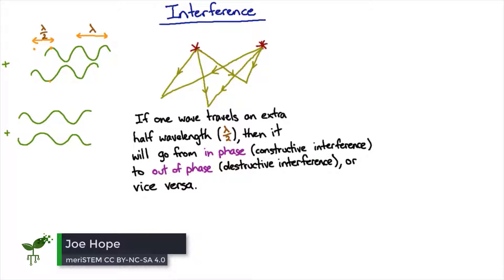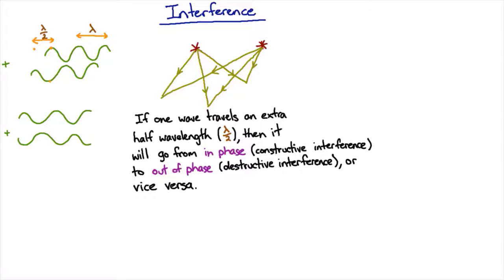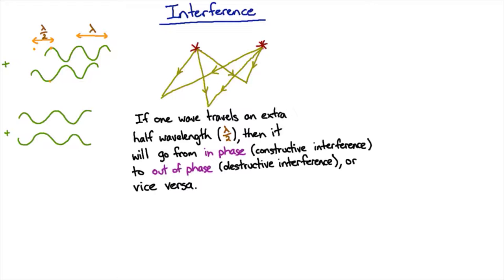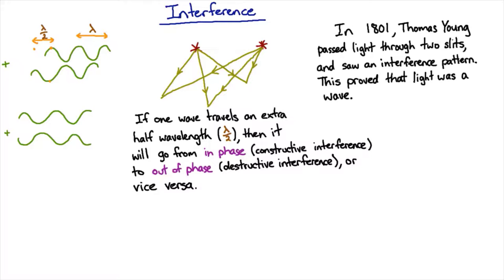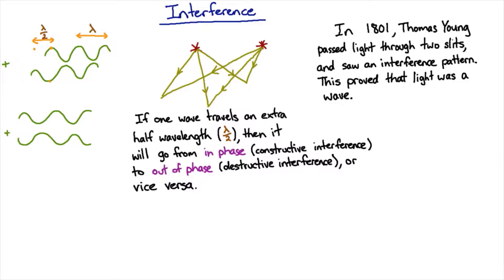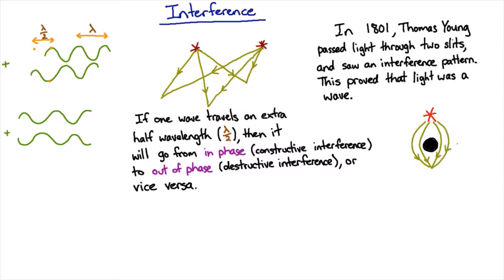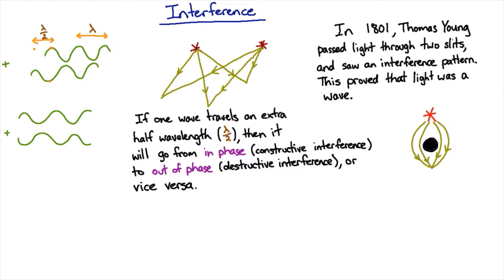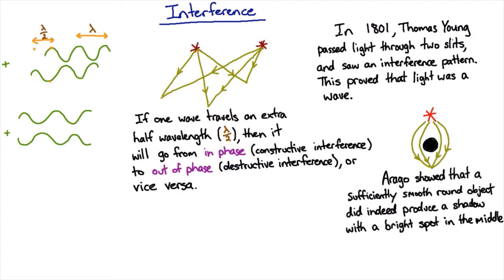Proof that light is a wave | Waves and Optics | meriSTEM